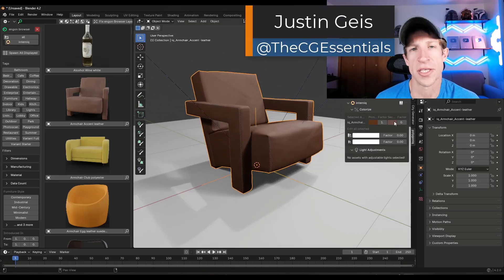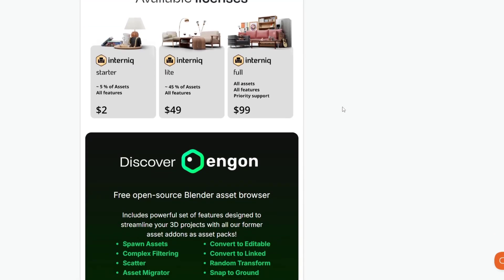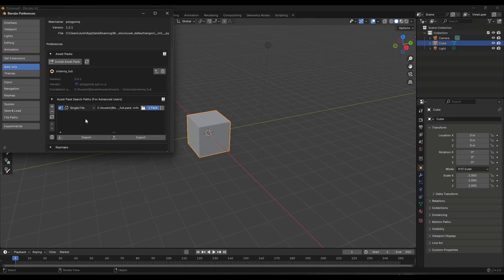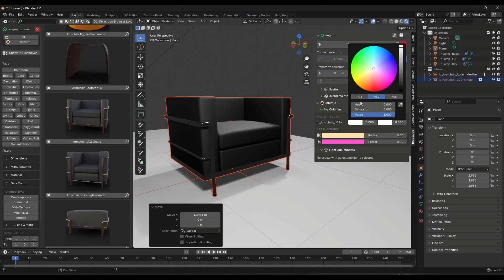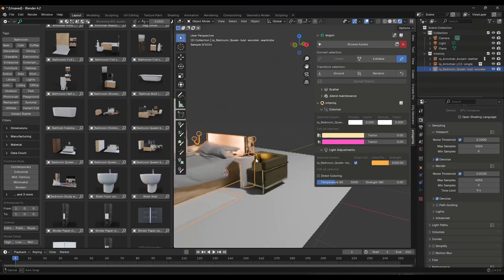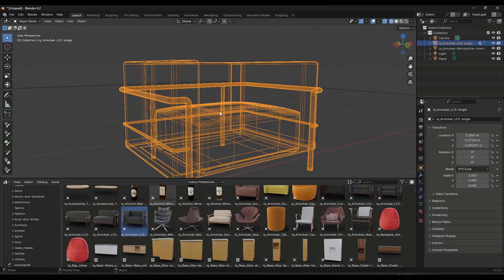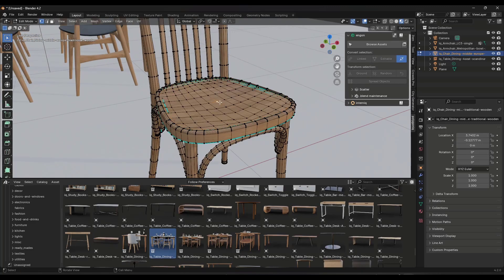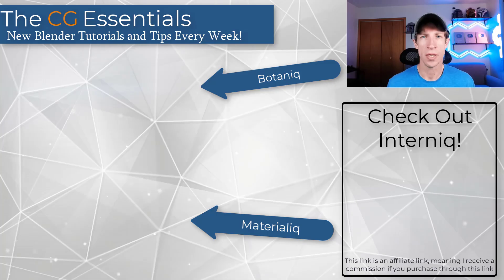REALISTIC Furniture and Interiors for Blender!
CHECK OUT INTERNIQ

In this video, we check out Interniq, a high quality interior model library for Blender. These models are render ready, properly mapped, and also set up so you can change the coloring of the materials in the models for customization!

TIMESTAMPS
0:00 - Introduction
0:11 - Where to find Interniq
2:00 - Setting Up Engon
2:30 - Installing the Asset Pack
3:59 - Adding objects from Interniq
4:29 - Changing model color
5:00 - Using the color factor to set how strong color modification is
6:00 - Models with lights and how to adjust strength
6:56 - Using the Blender Asset Browser with Assets
8:13 - Lightweight geometry
9:18 - Making models editable
11:15 - Changing colors of multiple models at once